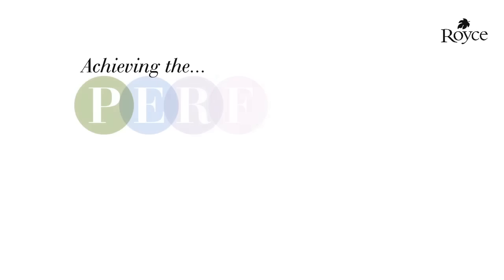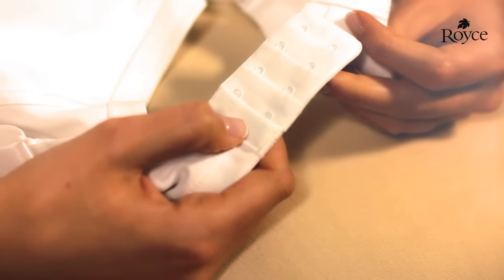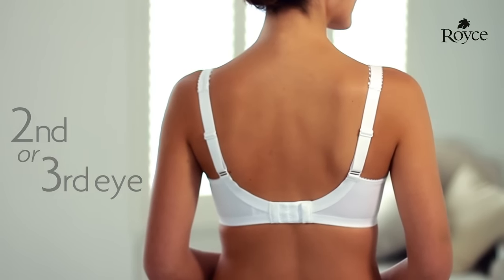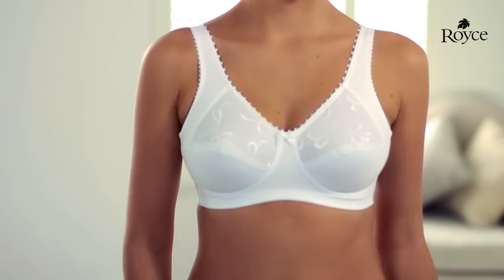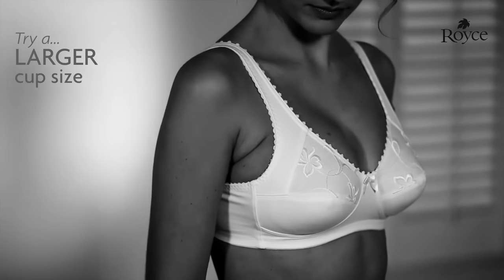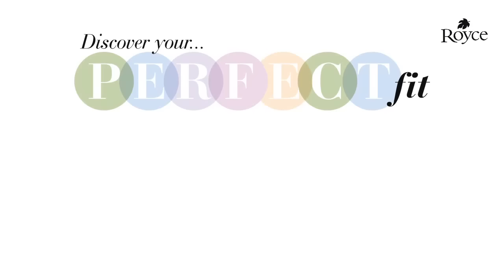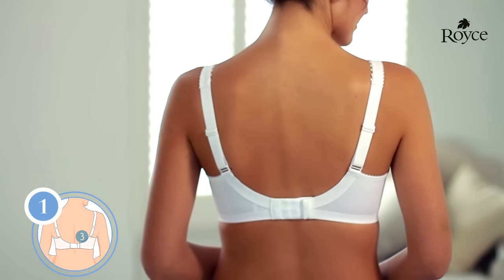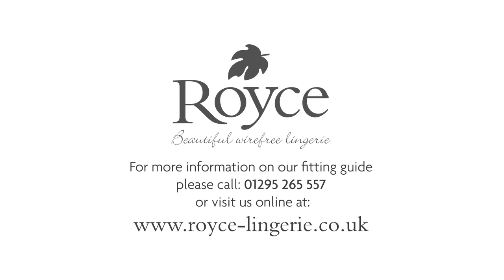Royce Lingerie - Bra Fitting Guide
Getting the fit of your bra right is so important. If you're wearing the wrong size you'll be amazed at the difference in terms of comfort and support you'll get from your bra once you get it right!

We always recommend visiting one of our stockists to get fitted professionally, it can be a complicated business and is much easier to let a qualified person do this for you than trying to do it yourself.  However, we know that it's not always possible to visit a store so we've put together a video to help get it right at home.